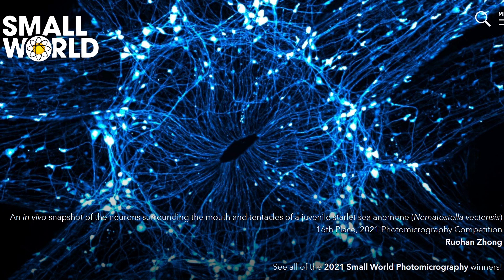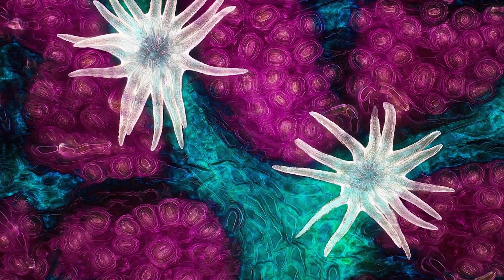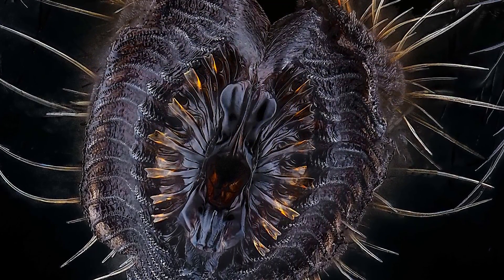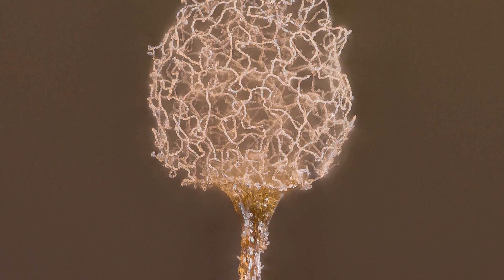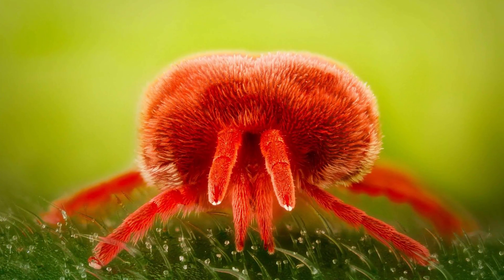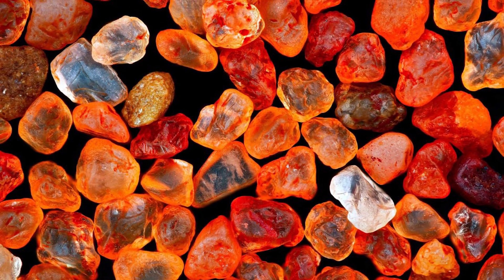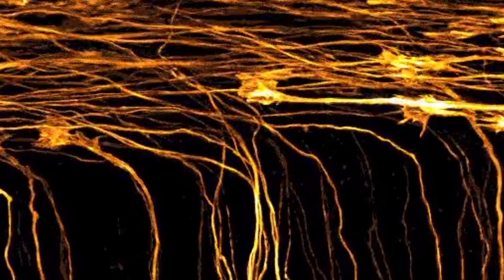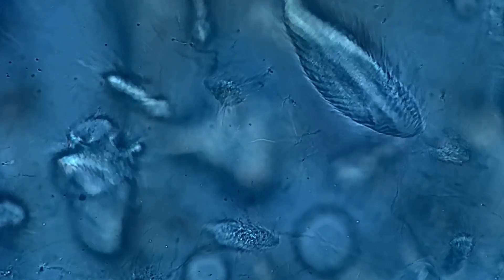Microscopic Image Competition Reveals Mind Blowing Hidden Microcosm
Hello and welcome! My name is Anton and this is a quick update video - I'll be away for a week moving to a new recording area (rent is too damn high!) and so in this video we'll take a look at incredible winners of the 2021 Small World photo and video competition ran by Nikon

Tybie Fitzhugh
Viktor Óriás
Les Heifner
theGrga
Steven Cincotta
Mitchell McCowan
Partially Engineered Humanoid
Alexander Falk
Drew Hart
Arie Verhoeff
Aaron Smyth
Mike Davis
Greg Testroet
John Taylor
EXcitedJoyousWorldly !
Christopher Ellard
Gregory Shore
maggie obrien
Matt Showalter
Tamara Franz
R Schaefer
diffuselogic
Grundle Muffins